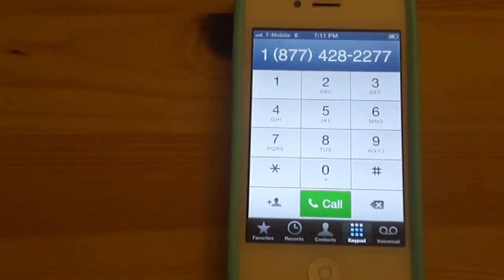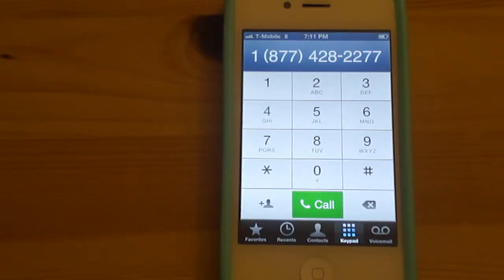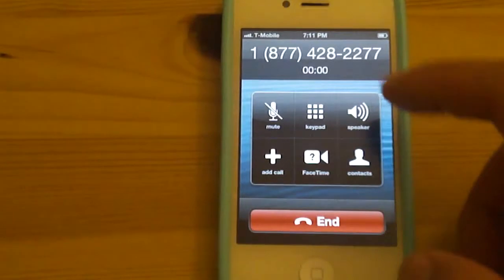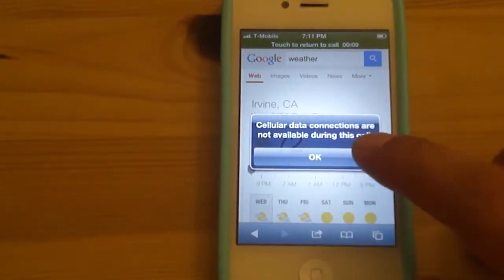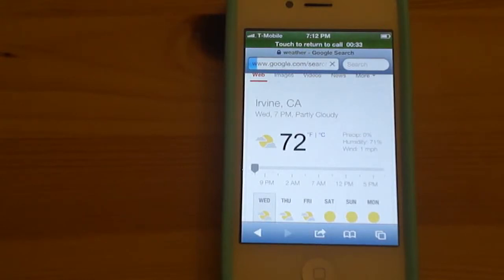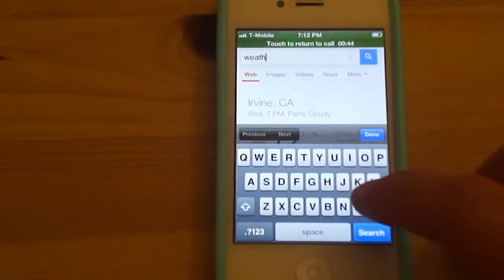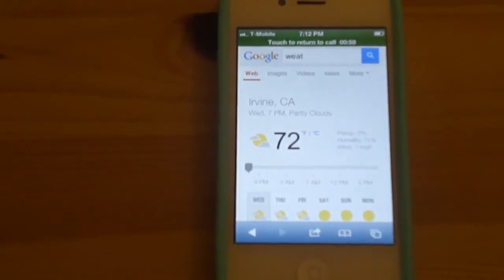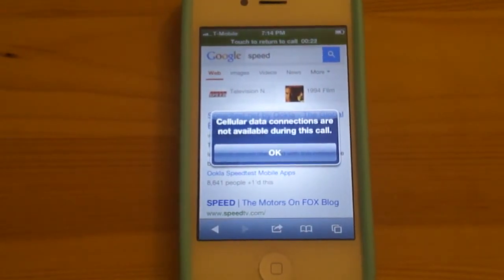Sprint Iphone 4s Test. Testing Phone call while using 3g Data. Do two things at once on t-mobile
If you didn't know... Sprint and Verizon iphone 4s (cdma) is not the same as ATT iphone 4s.  The CDMA models cannot talk and do data at the same time.  Ie., if you were to surf the internet and then receive a call... then you can only do one or the other.. not both.

In this test, my sprint iphone 4s has been unlocked to T-mobile with a GPP sim card.  I have 3g data enabled.   As you can see from this video, I'm able to do both phone calls and use my 3g data at the same time.  In the test I was surfing the internet.

** note.  If you have 3g cellular data enabled... on t-mobile you can surf the internet and also make phone calls at the same time.  This problem only occurs with edge data + phone calls.  With edge data, you cannot simultaneously surf on phone data and make phone calls.